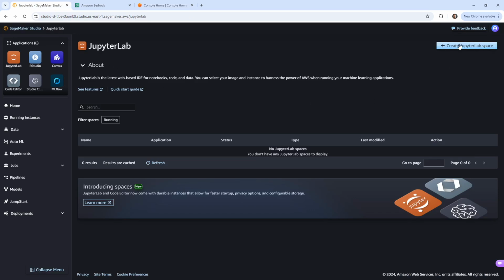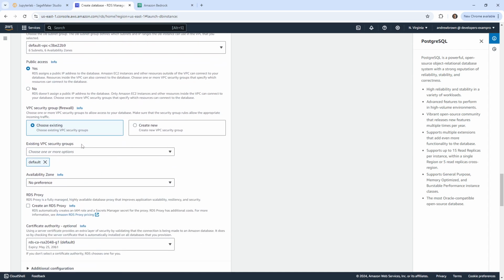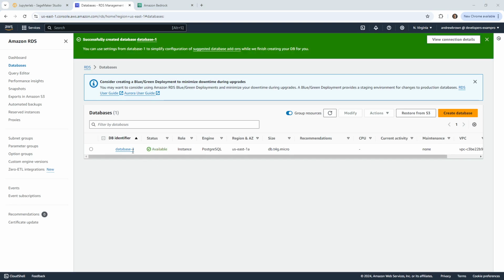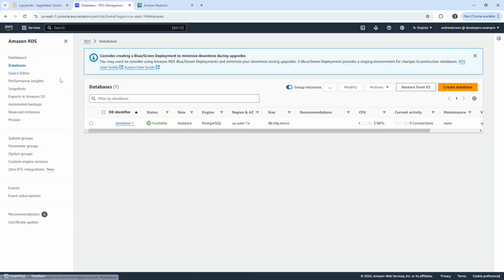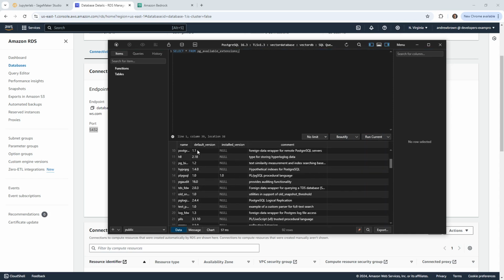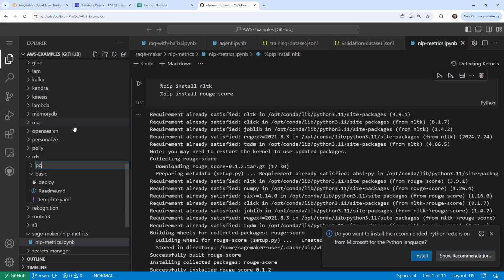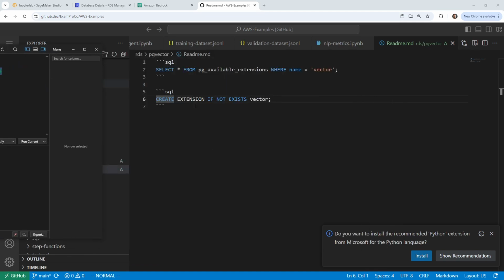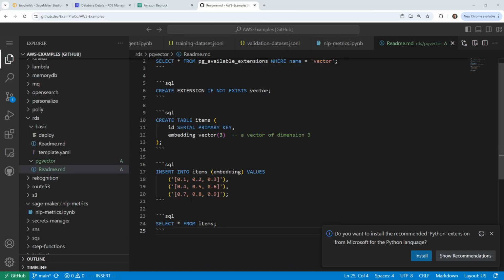PG Vector Follow Along with Amazon RDS - AWS AI Practitioner AIF-C01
This AWS AI Practitioner AIF-C01 follow-along video demonstrates how to set up and use PG Vector with Amazon RDS for efficient vector searches in generative AI. Follow the step-by-step process to configure and implement vector storage.

Key Topics:
- Hands-on setup of PG Vector in Amazon RDS
- Configuring vector searches for generative AI models
- Tips for optimizing database performance